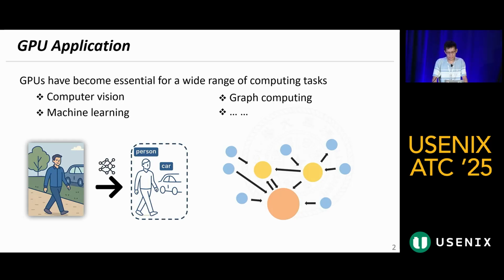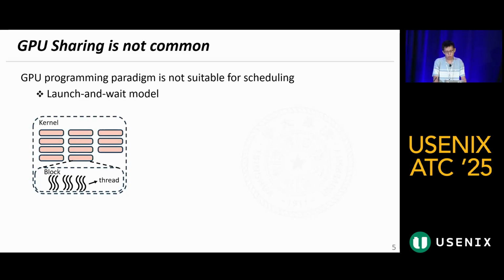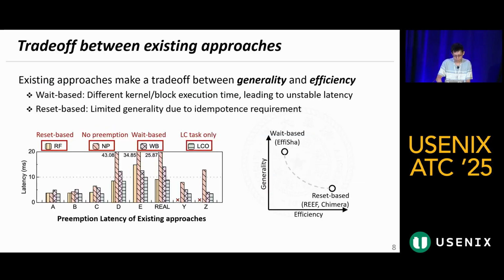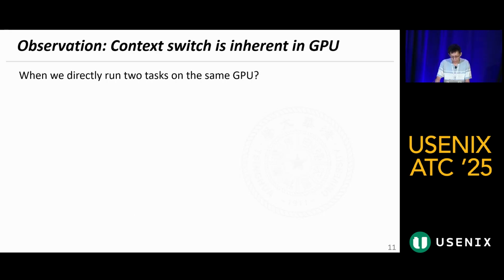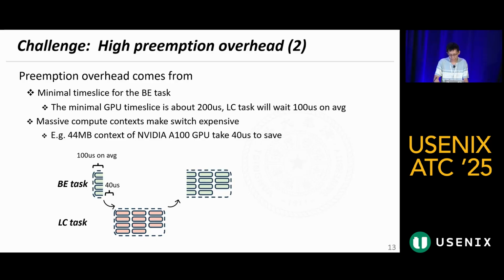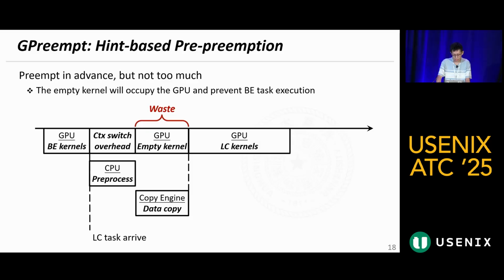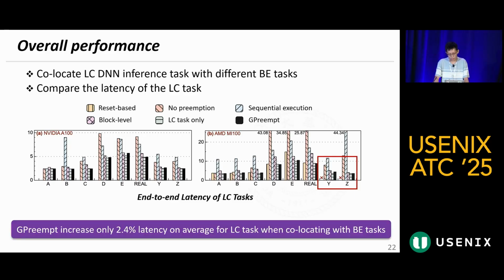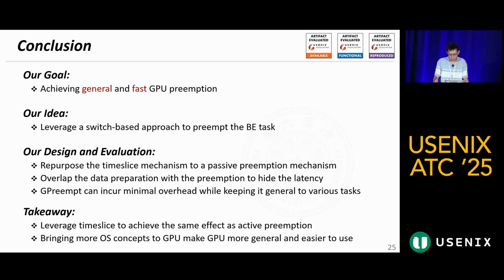USENIX ATC '25 - GPREEMPT: GPU Preemptive Scheduling Made General and Efficient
GPREEMPT: GPU Preemptive Scheduling Made General and Efficient

Ruwen Fan and Tingxu Ren, Tsinghua University; Minhui Xie, Renmin University of China; Shiwei Gao, Jiwu Shu, and Youyou Lu, Tsinghua University

GPUs support various workloads with different peak periods and diverse service level agreements (SLA) requirements, including latency-critical tasks and best-effort tasks. Co-locating tasks with diverse SLA demands can enhance resource utilization, yet it introduces the risk of performance interference. Prior work employs preemption strategies to enforce SLAs for latency-critical tasks. These strategies can be classified into two categories: wait-based and reset-based approaches. The wait-based strategy ensures broad generality but incurs significant preemption latency. In contrast, the reset-based strategy necessitates the idempotence of preempted kernels, limiting its generality.
This paper presents GPreempt, a preemption mechanism that breaks the trade-off. GPreempt implements a timeslice-based yield mechanism to enable context-switch preemption on GPUs. To mitigate the overhead associated with context-switching, GPreempt employs a hint-based pre-preemption technique to overlap the preemption process with the essential data-preparation phase. Our evaluation demonstrates that GPreempt achieves within 40 μs low-latency preemption comparable to executing only latency-critical tasks while remaining applicable to non-idempotent workloads, where reset-based mechanisms prove inadequate.